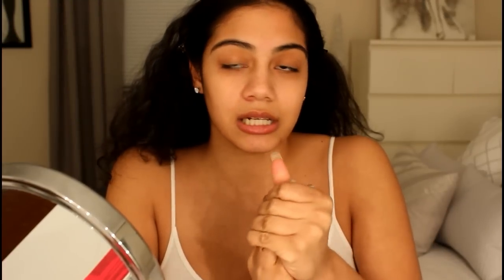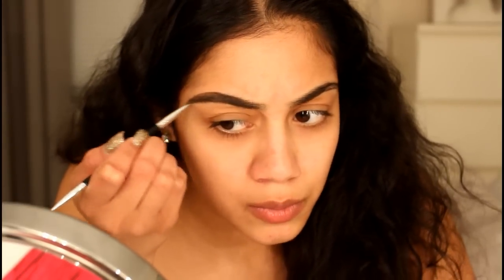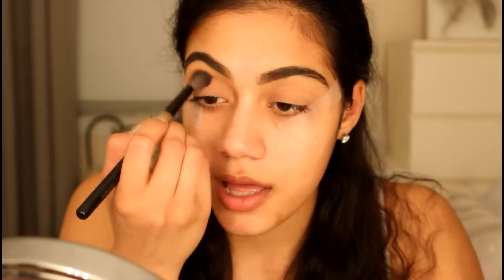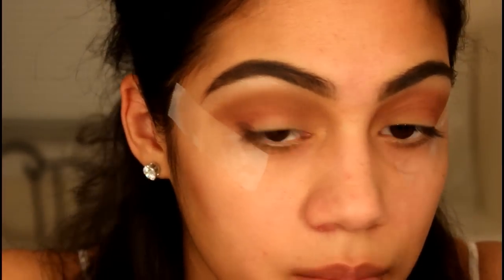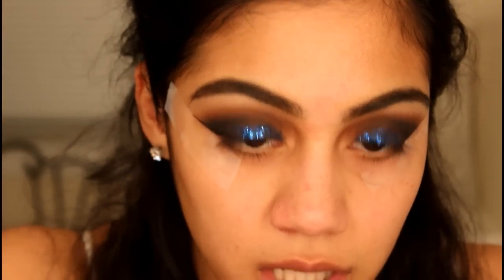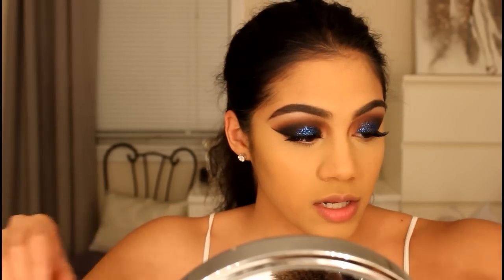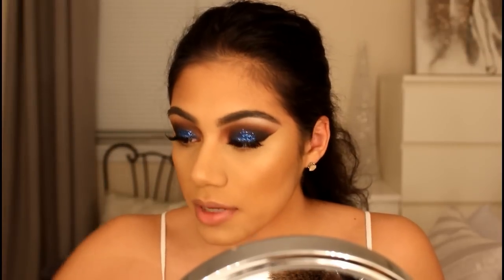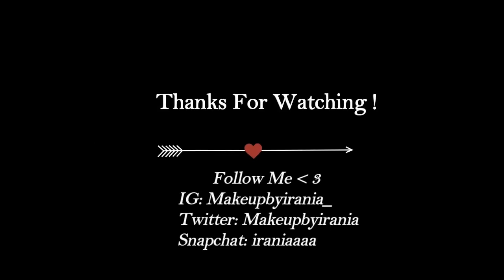NEW YEARS EVE MAKEUP, HAIR & OUTFIT | 2015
HELLO LOVES, I hope you guys had an amazing Christmas or any other holiday you guys celebrate! It's TIME for NEW YEARS!! I put this look together and i hope you enjoyed it! I will see you guys NEXT YEAR LOL

Outfit Details:
Dress: A'GACI (I got this last year, don't know if they still have this dress but i'm sure you can find this dress anywhere)
Shoes: Call it Spring

Products Mentioned:

- Anastasia Bev. Hills Dipbrow pomade "Darkbrown"
- LA GIRL PRO CONCEAL "Medium Beige"
- Urban Decay Glitter "Reverb"
- NYX Matte Liquid Liner
- Ardell Wispies
- Smashbox Photo Finish Primer
- Makeup Forever Mat Velvet Foundation #53
- Makeup Forever Full Cover Concealer #10
- Laura Geller Translucent Powder
- L'Oreal Infallible Pro Matte Powder
- ABH "So Hollywood" Highlighter
-Kat Von D Liquid Lipstick "Lolita"